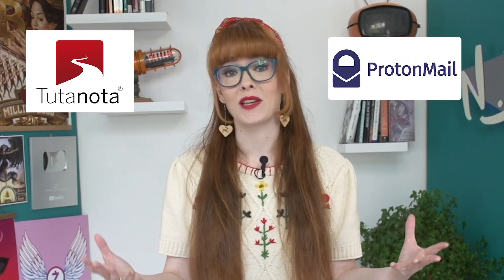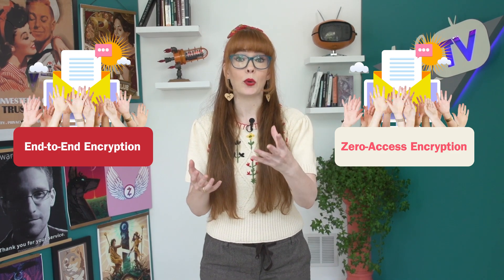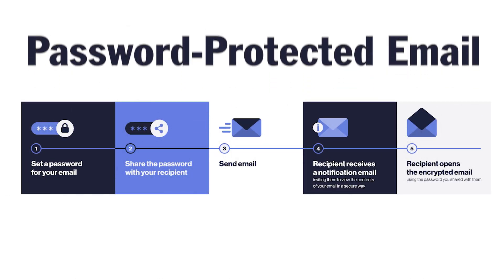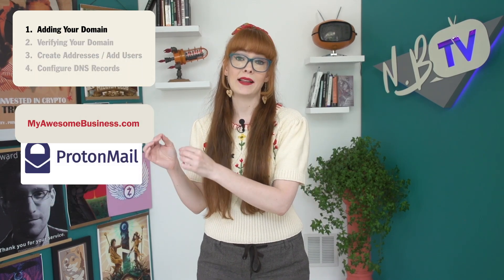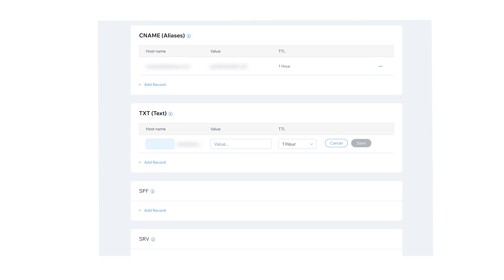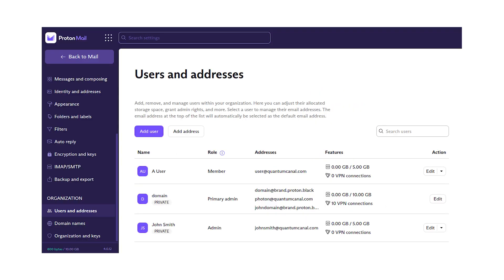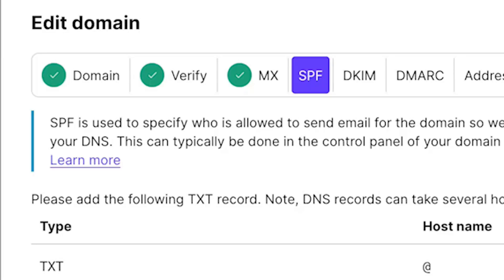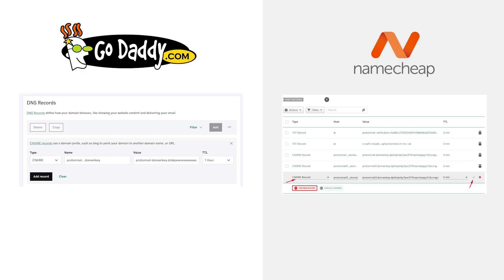DON'T Buy Email Hosting From Your Web Registrar!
Most email hosting options offered by your web registrar are NOT private though, so what do you do? You can host any domain email with Protonmail instead!

Protonmail is renowned for their great privacy and encryption, but you don't have to use their @protonmail.com email address -- they allow you to use your own custom domain, while still enjoying all the encryption benefits they have to offer!

In this video we will teach you how to move your custom email domain over to Protonmail, to keep all your communications private.

00:00: Intro
02:00: Protonmail Privacy
04:53: Moving Custom Domains to Protonmail
06:04: Adding Your Domain
06:18: Verify Your Domain
08:04: Configure DNS Records
08:50: Create Addresses / Add Users
09:23: Configure DNS Records - cont’d
14:15: Why Custom Domains Are Important

Let’s move towards email providers that don’t harvest the content of all our emails. This goes a long way to helping us reclaim our privacy in the digital age.

Our eBook "Beginner's Introduction To Privacy:

USB-C to ethernet adapter: